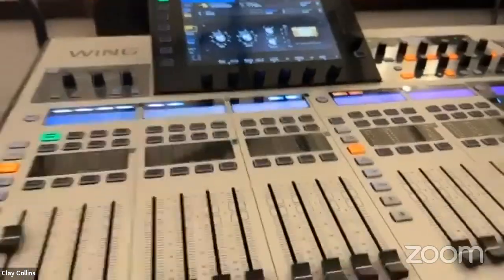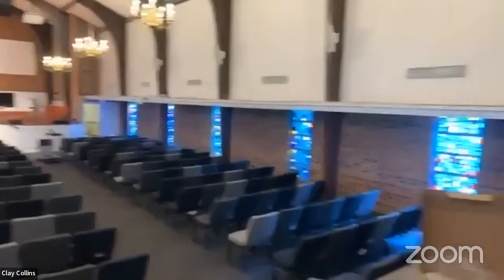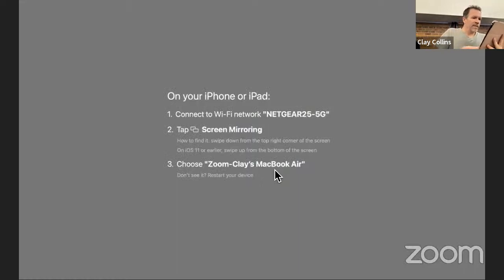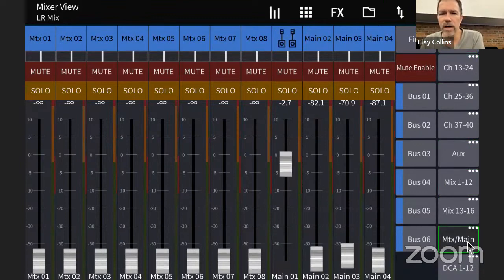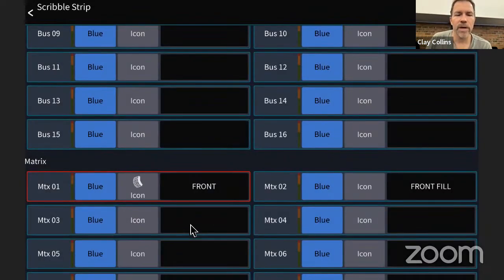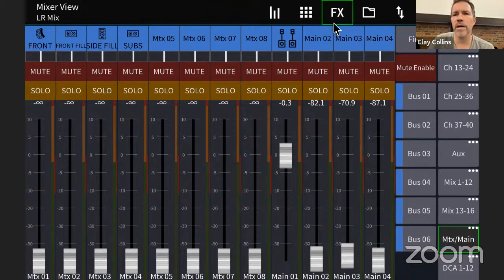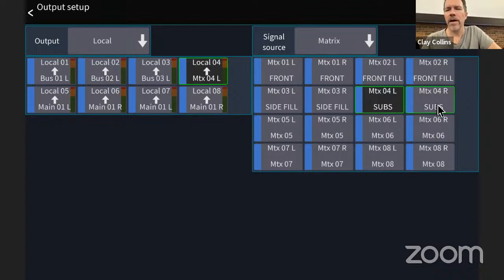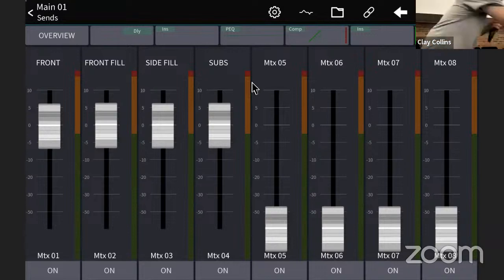Colonial Hill Sound Install Day 2: Console Matrices Setup